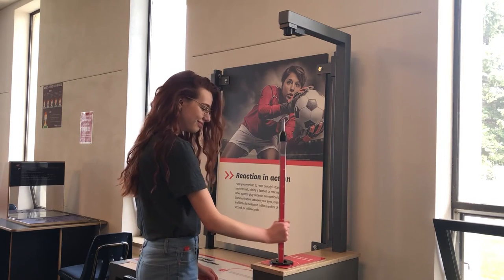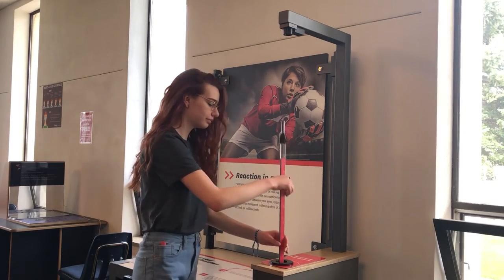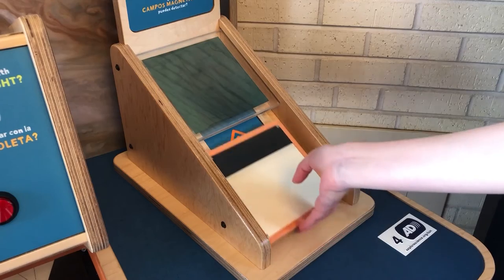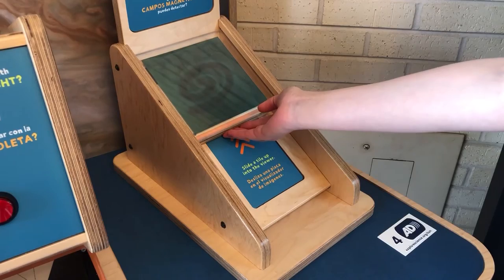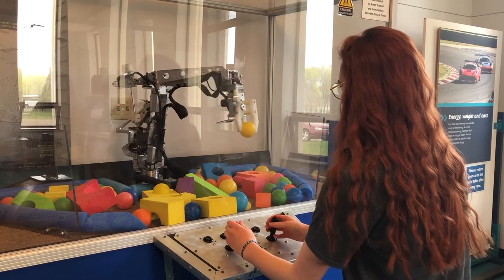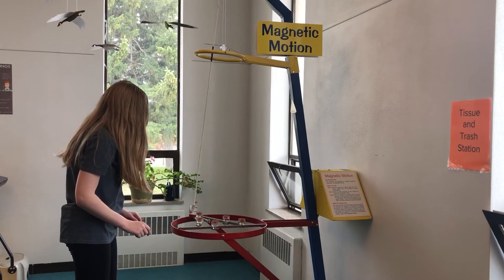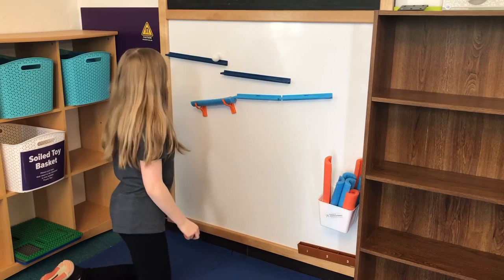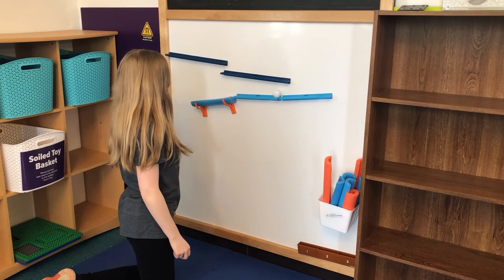Sensory Intro Magnets